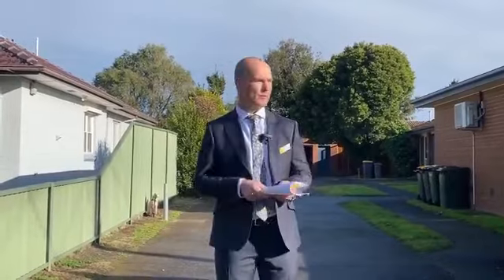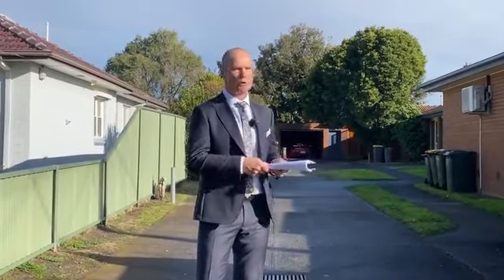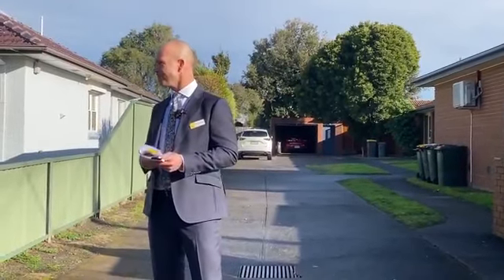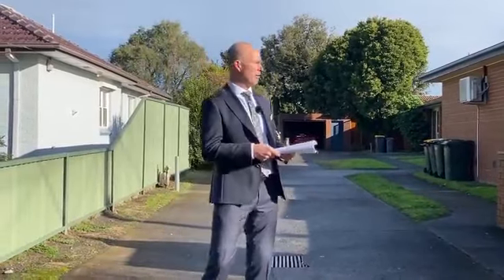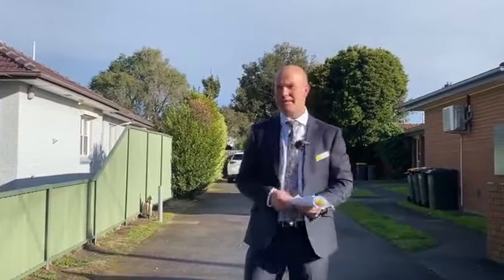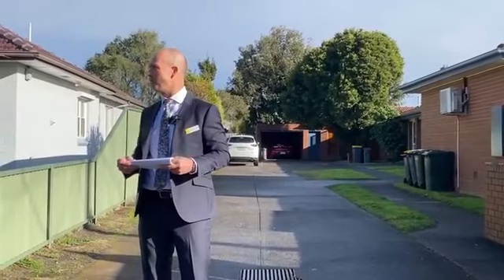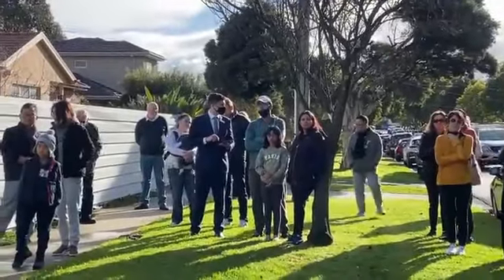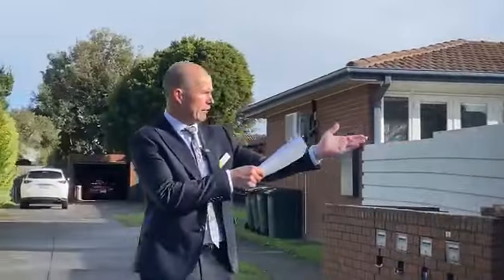Live Auction @ 4/19 Darling Street, Hughesdale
2 Bed | 1 Bath | 1 Car Space(s) | m2

Ray White - Carnegie
Listing Agents:
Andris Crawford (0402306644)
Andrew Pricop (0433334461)